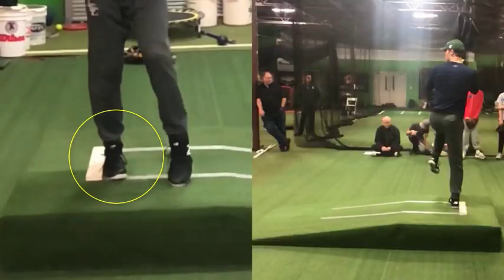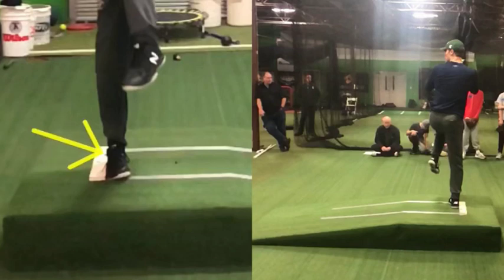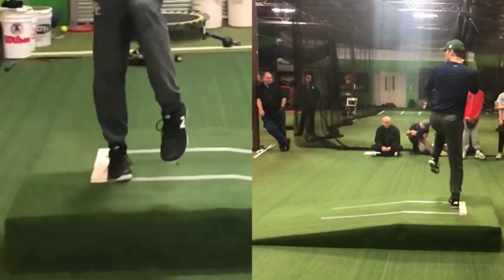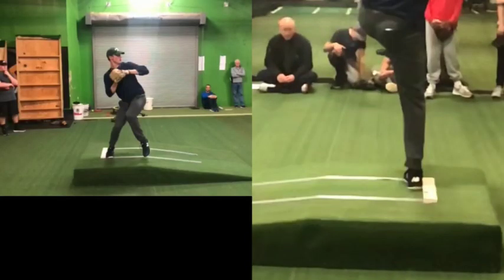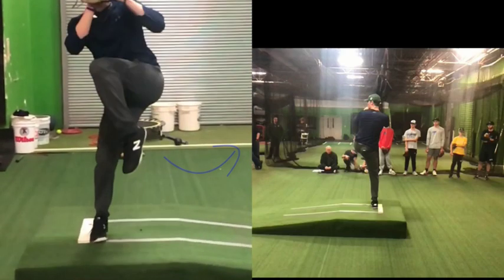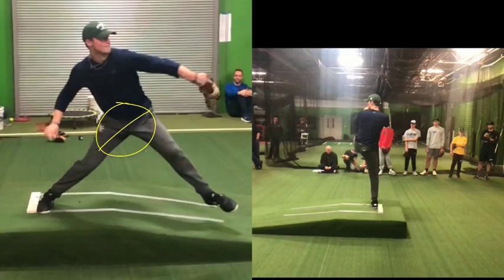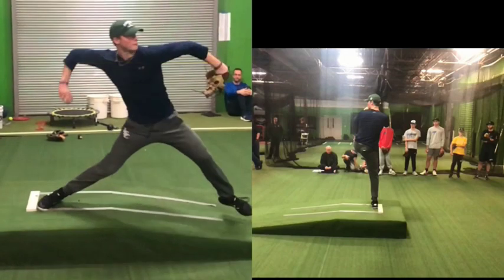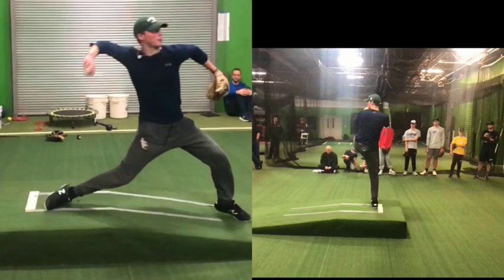Pitching Mechanics: How The FEET Affect The ARM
Inside this video we will discuss pitching mechanics and how it's so often the smallest issues which end up appearing as the biggest problems.